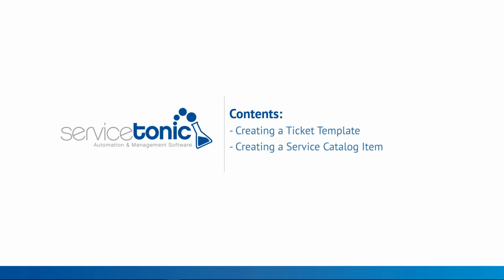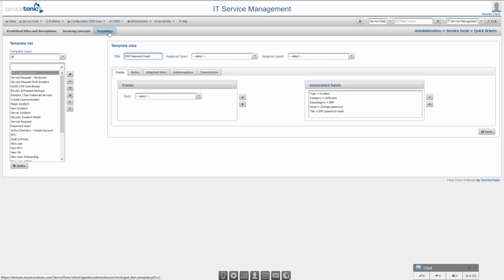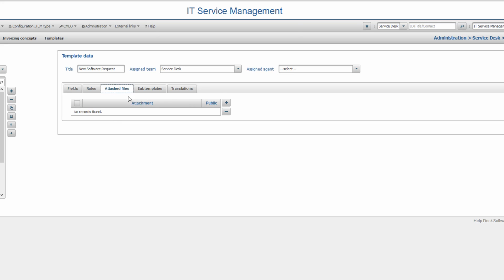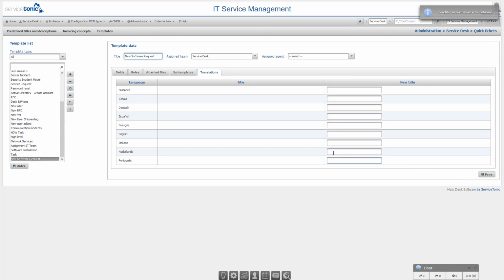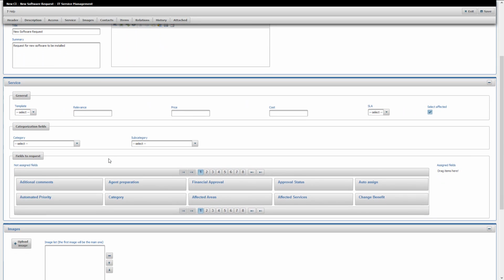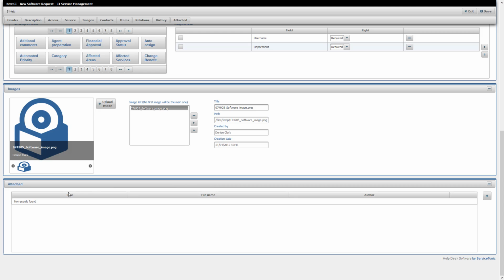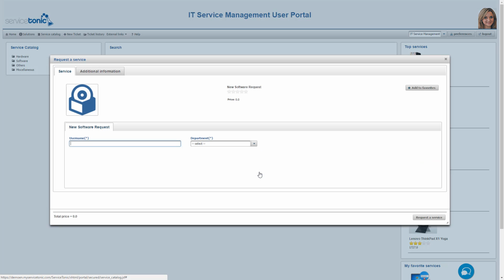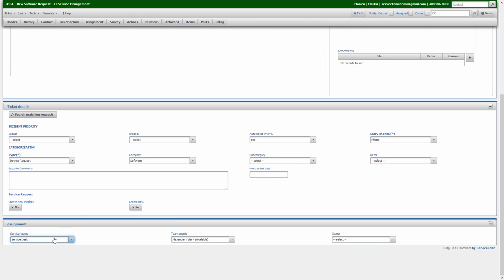ServiceTonic - ServiceCatalog - Self Service Part 3